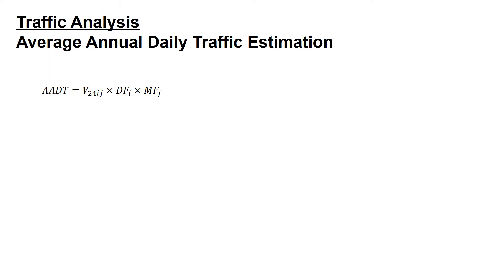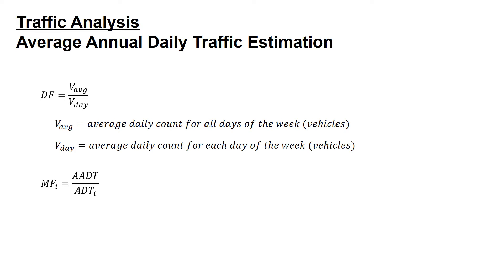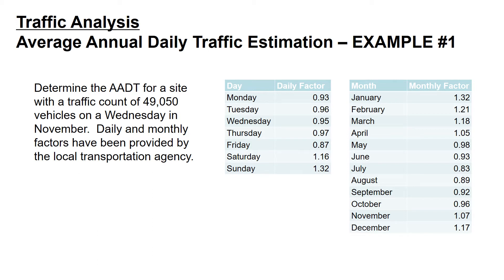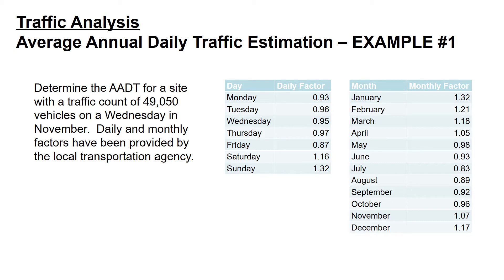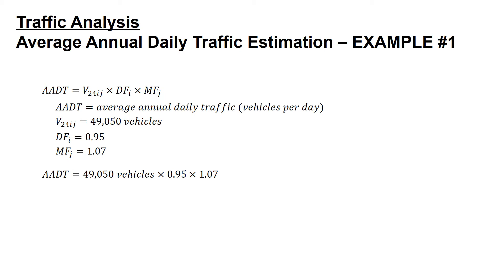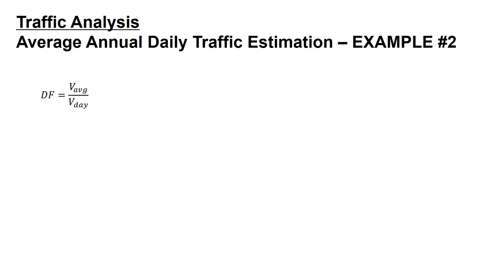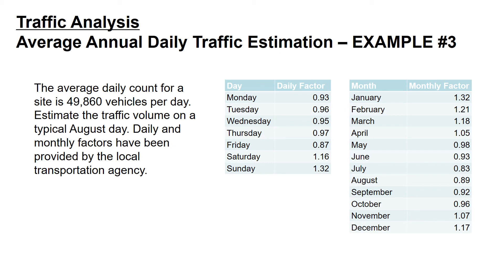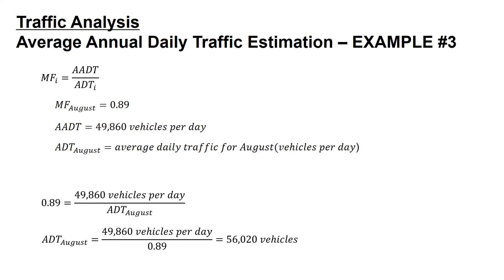Average Annual Daily Traffic Estimation Equation | NCEES Civil Engineering PE Exam [Section 5.1.3.1]